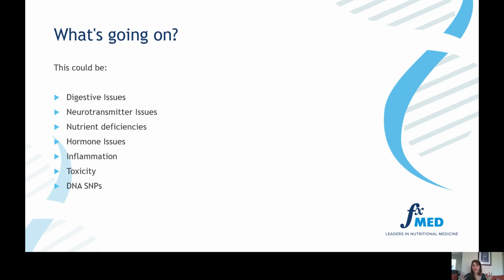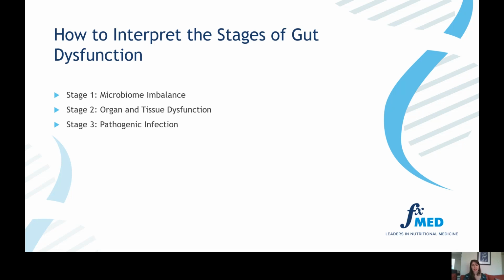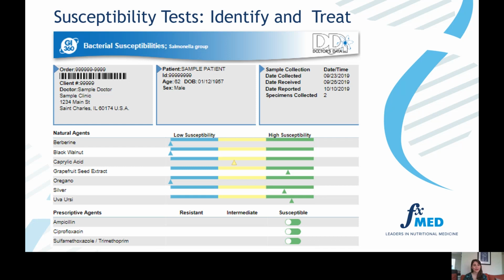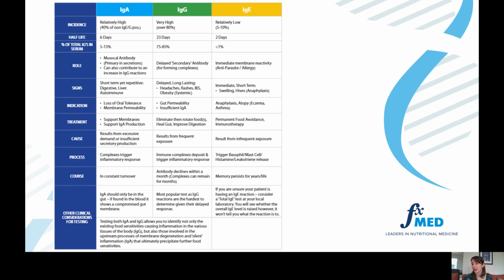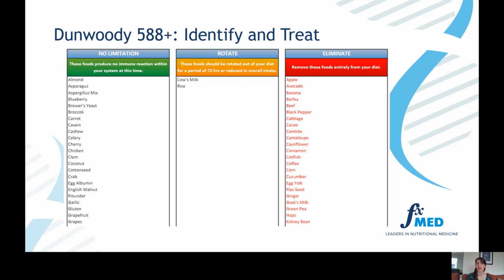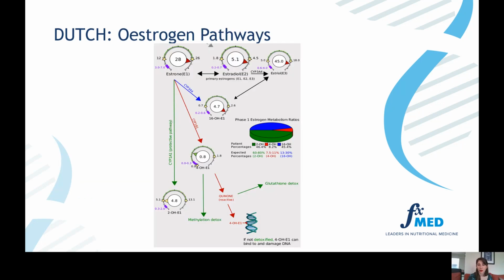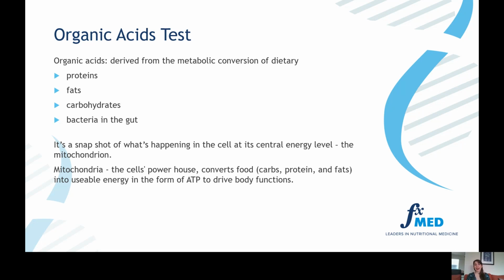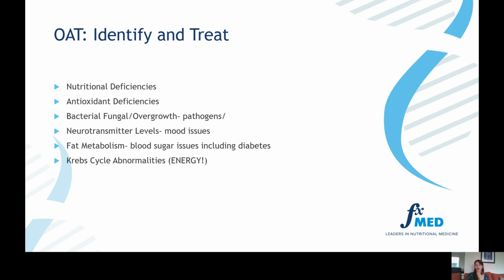Intro to Functional Testing - FxMed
Libby from FxMed talks about Functional Testing, how it can help best identify & treat what's going on in your body.